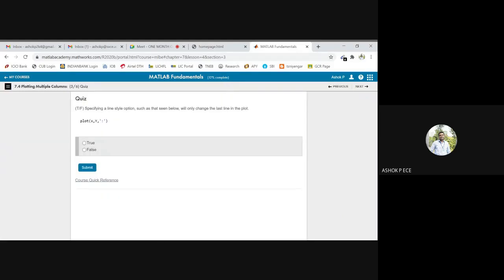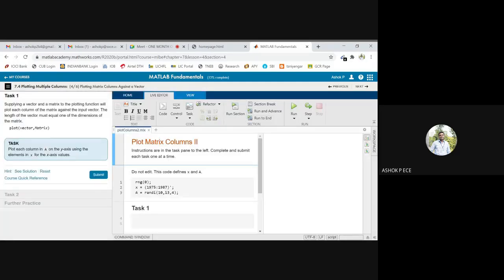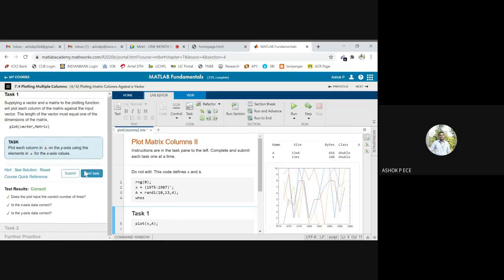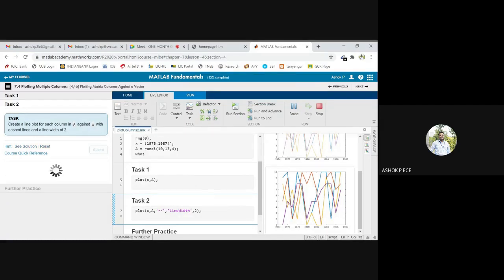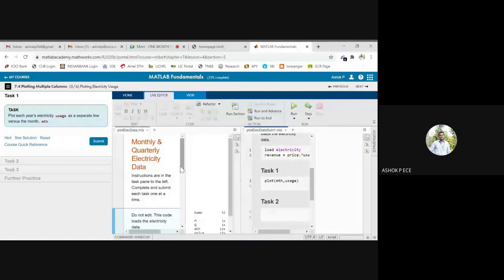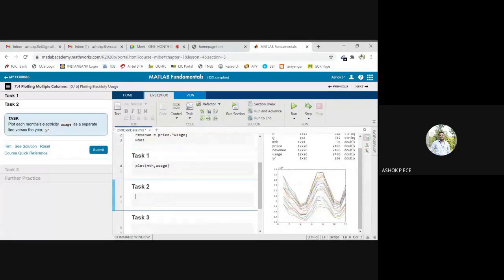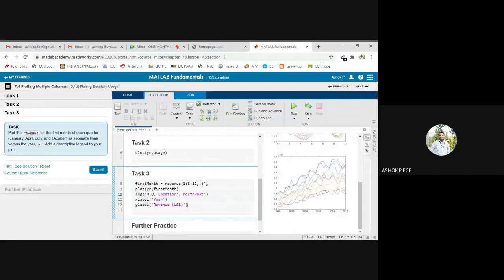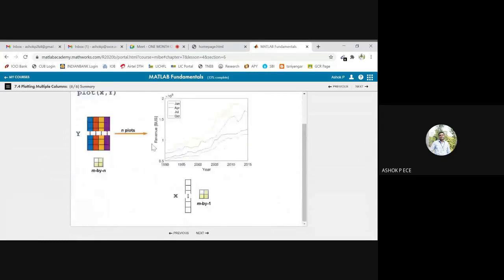CME | Lecture-135 | Plot Types in MATLAB Part-15